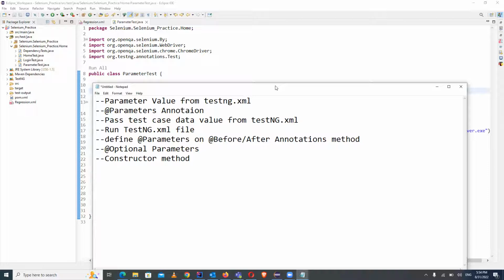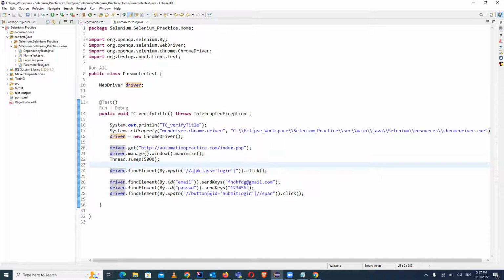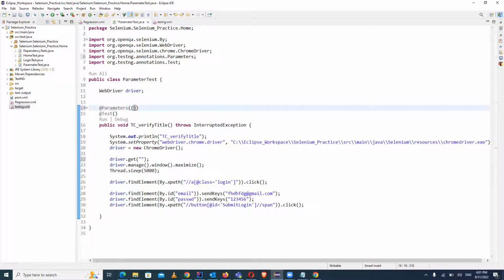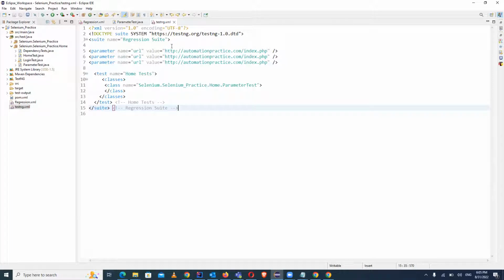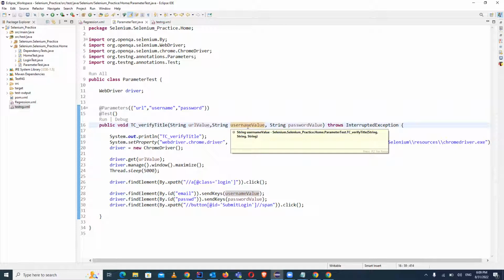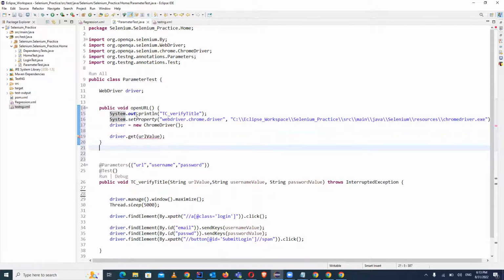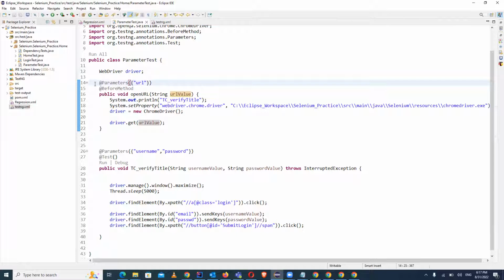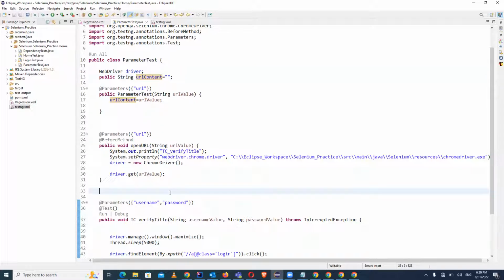🔥 @Parameters in TestNG Explained | Pass Test Data from testng.xml | Data Driven Testing 💻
🎯 Want to make your TestNG framework more dynamic and reusable?
In this video, you’ll learn how to use @Parameters in TestNG and pass data directly from testng.xml for data-driven automation testing! 💻✨
🧠 Detailed Overview
In this session, I’ve explained the @Parameters annotation in TestNG, one of the most powerful features that allows you to pass data from your testng.xml file to your test scripts — making your framework data-driven, flexible, and professional.

You’ll also see step-by-step implementation in a real Selenium TestNG setup, along with examples of parameter handling for multiple test methods.

By the end of this video, you’ll clearly understand how to parameterize your tests and reduce code duplication — a crucial skill for any Automation Engineer.
Here’s what you’ll learn in this video 👇
• 💻 What is @Parameters annotation in TestNG
• ⚙️ How to pass parameters from testng.xml
• 🧠 Data-driven testing concept with @Parameters
• 🧩 How to handle multiple parameters efficiently
• 🚀 Real-time project example for Selenium TestNG
• 🔥 Step-by-step explanation of configuration setup
⏱️ Timestamps (Logical Chapters)
00:00 – Introduction
02:00 – What is @Parameters in TestNG
05:00 – Creating Parameters in testng.xml
10:00 – Passing Parameters to Test Methods
15:00 – Real-Time Selenium Example
22:00 – Common Mistakes & Fixes
25:00 – Summary & Next Steps

🎓 Want to Master Automation Testing?
Join our project-based, real-world QA training to become a job-ready Automation Engineer 👇

Rahul Automation Studio 🚀 helps learners transform into skilled QA Automation Engineers through structured, real-time, and hands-on training programs.

We specialize in Software Testing & Automation Training, Project Support, Interview Preparation, and Career Services — helping you grow from beginner to expert.

Our Offerings Include:
🟡 Project Support: Real-time guidance for job & project challenges.
🔵 Interview Preparation: Mock interviews, Q&A sessions, and resume reviews.
🟣 Consultation: 1:1 mentorship and career strategy sessions.
🟤 Placement Assistance: Career opportunities & hiring support for QA professionals.